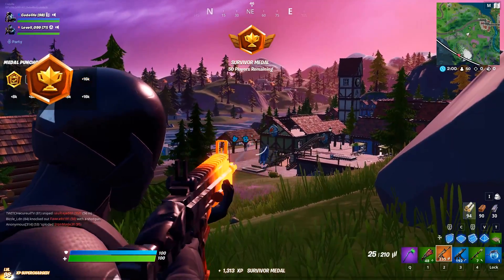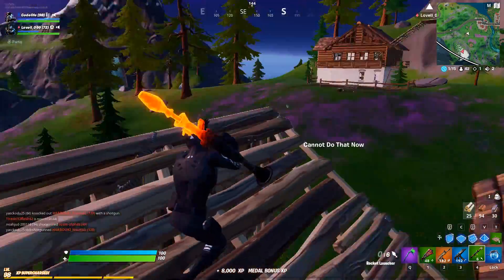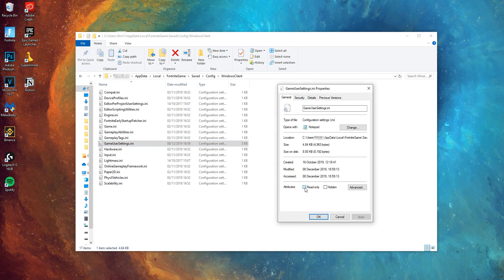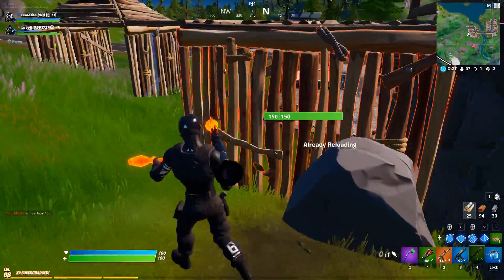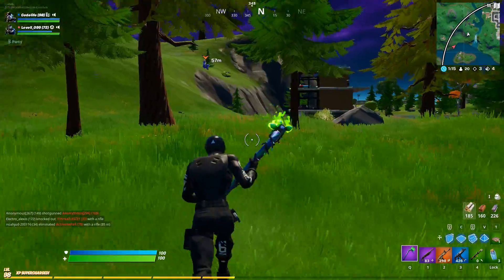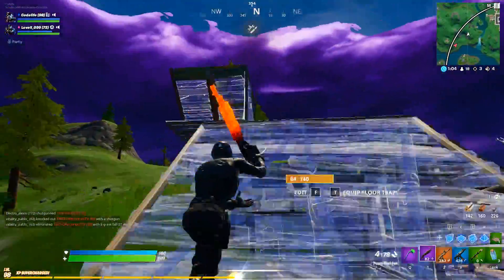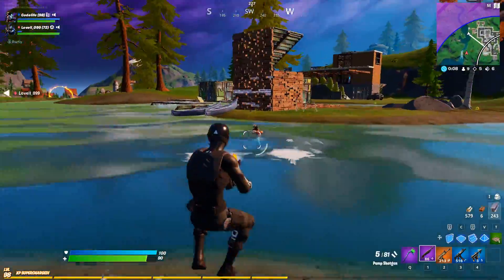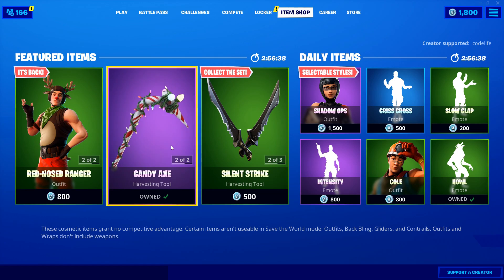How To Fix DirectX 12 Crashing/Freezing In Fortnite Chapter 2! (Error Message Fix)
In today's video I explain how to Fix the common Fortnite Crashes when playing on the Directx12 video setting. This Fix will stop your game from crashing/freezing, from now on it should be smooth sailing.

⭐ Use Creator Code: codelife (I earn small % from each purchase - helps me out)